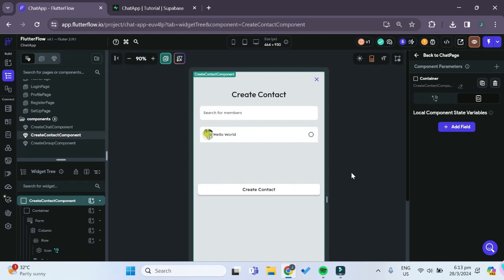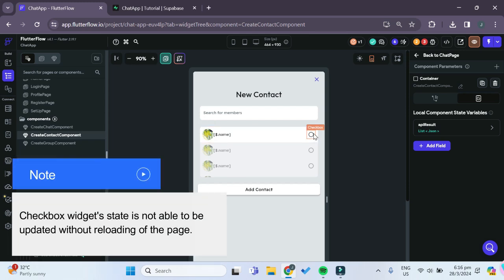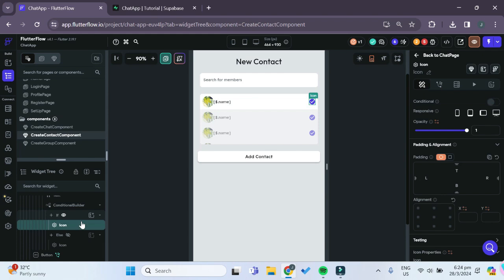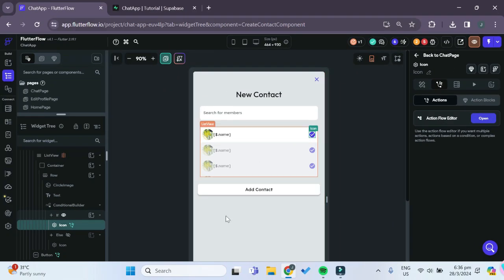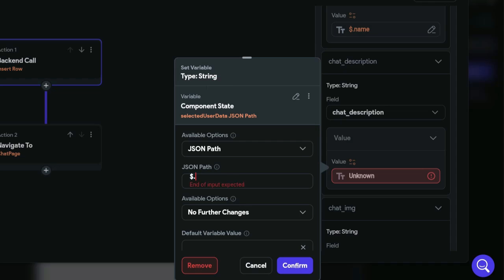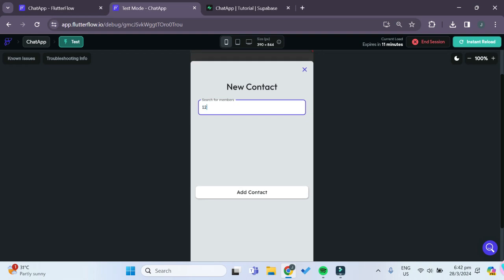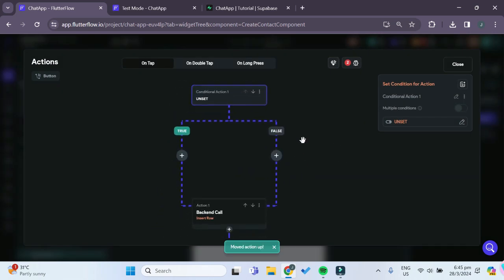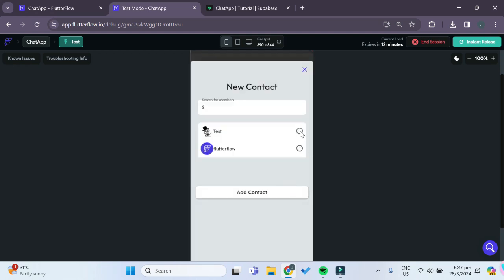NoCode Chat App with FlutterFlow and Supabase (Part 11)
In this video, we continue our series on building a chat app using FlutterFlow and Supabase with Part 11. Join us as we dive into the world of app development without code, exploring the power of FlutterFlow for creating stunning applications. Learn how to integrate Supabase for database management, supabase tables, datatable triggers, authentication, apis and much more. Don't miss out on this comprehensive FlutterFlow tutorial and Supabase guide!

This is part 11 of the series. In this video, we'll see how we can make the add contact component which will allow the user to create a chat with a single contact.

Chapters:
00:00 - Intro
00:16 - Create Contact Component
08:11 - First Test
09:32 - Accounting for Edge Cases
11:20 - Final Test
11:39 - Outro